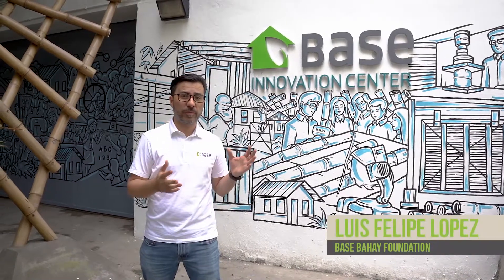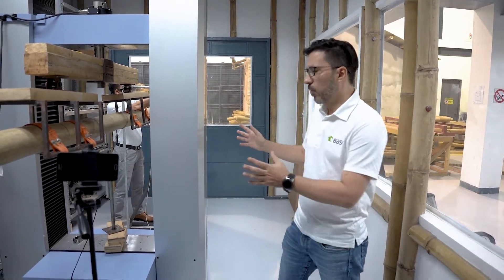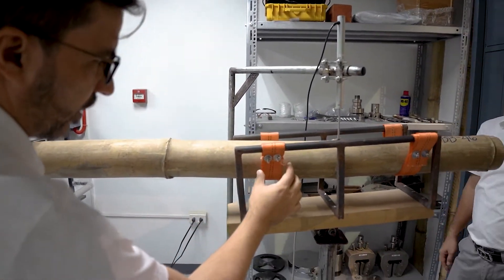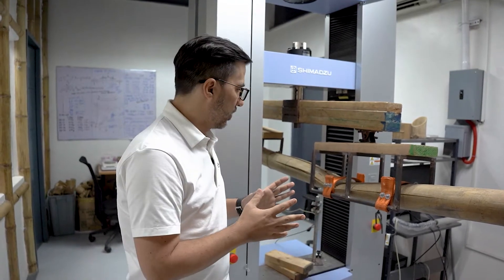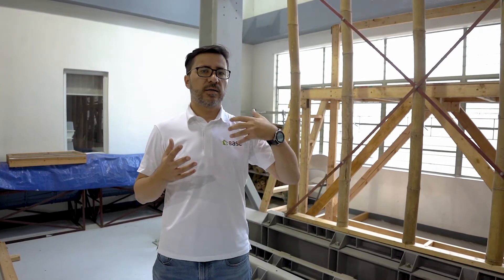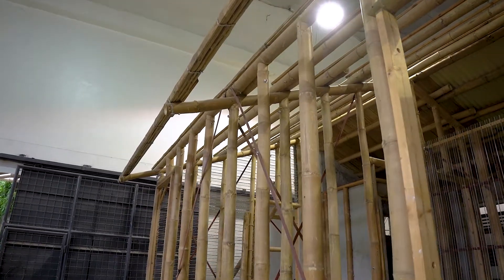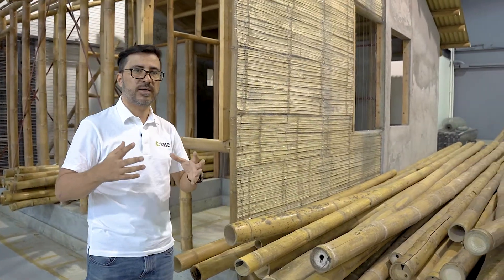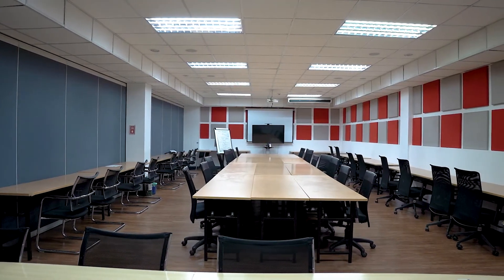Base Innovation Center Virtual Tour